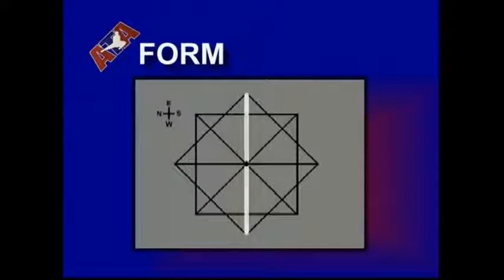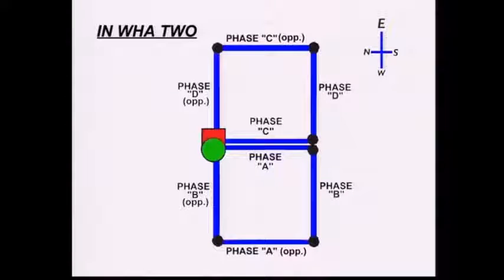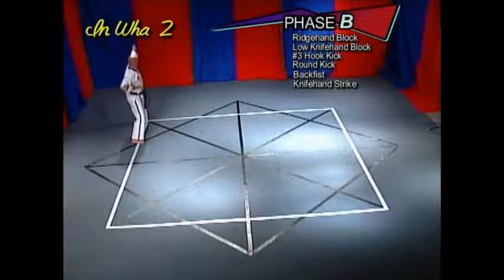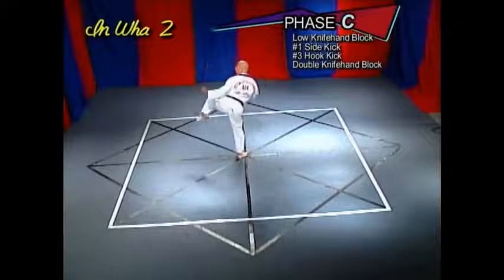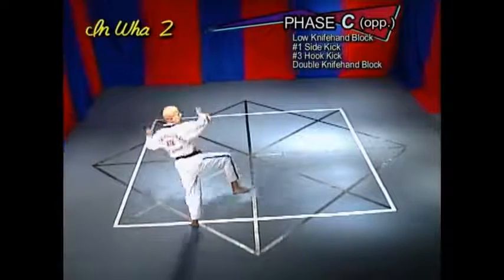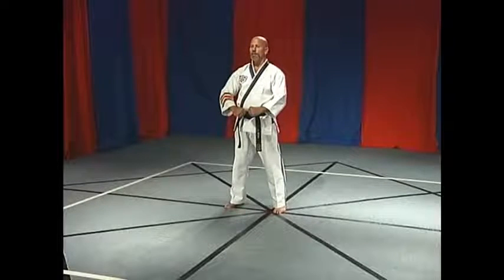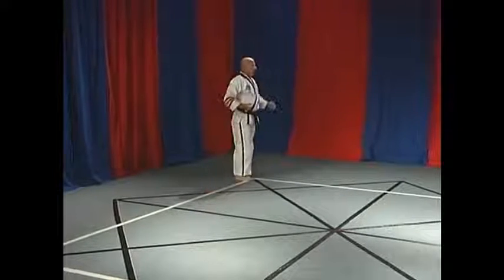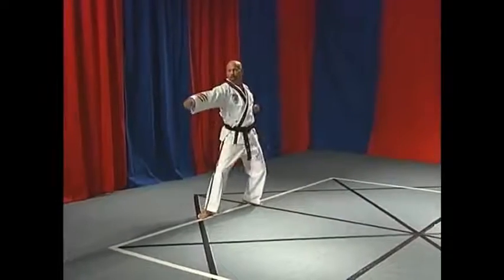In Wha 2 - Blue Belt - Master Palacios ATA Martial Arts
Blue Belt - In Wha 2 - Master Palacios ATA Martial Arts
Best Martial Arts Austin Texas